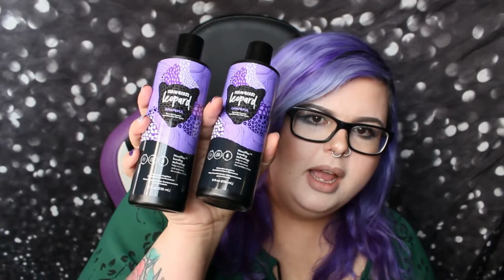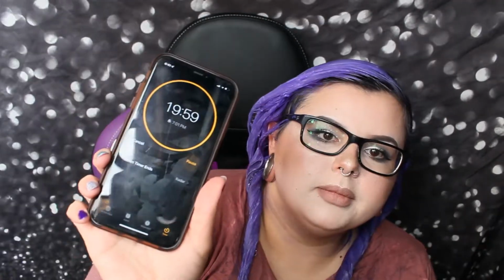The Baking Soda Method... Does It Work?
I wanted to try to gently remove iroiro from my hair without damaging it, so I tried the baking soda method! I used equal parts:
Dish liquid
Baking Soda
Purple Shampoo
6 vol Developer

I didn't get crazy drastic results but hey it was still fun!